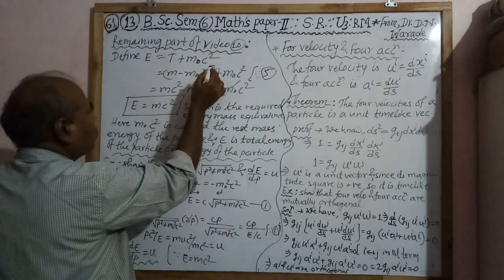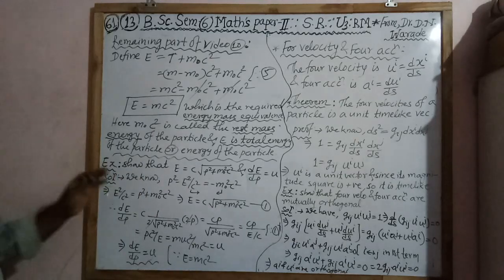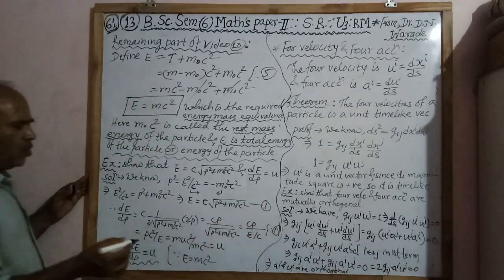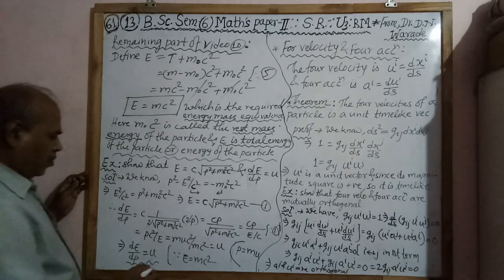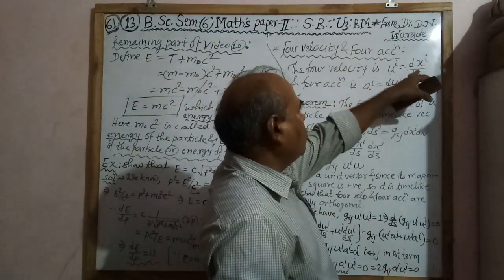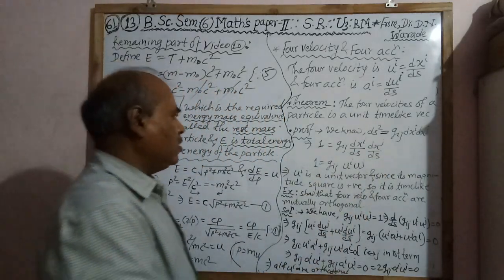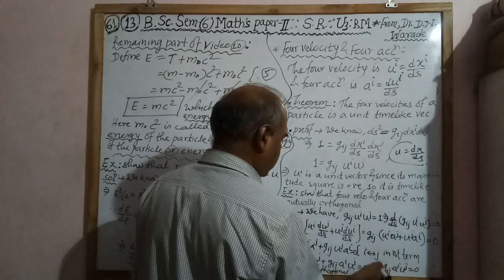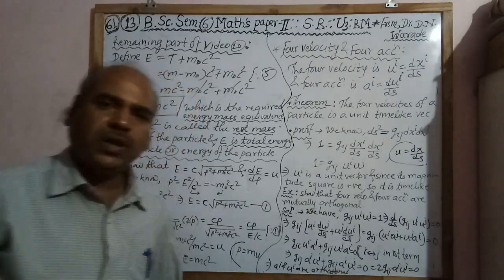B.sc s6 Maths p2 SR-U3-RM13-V61